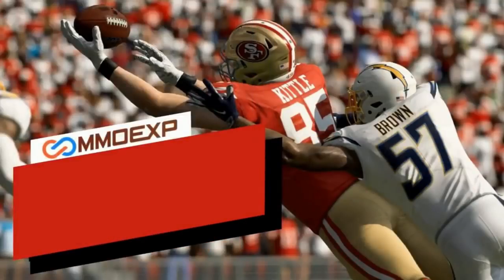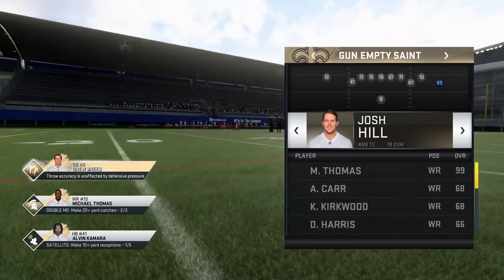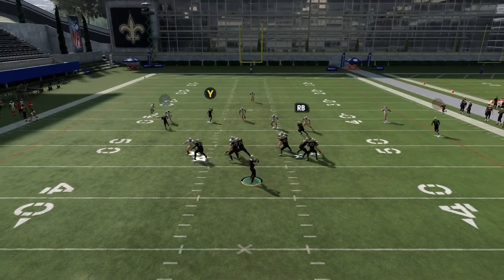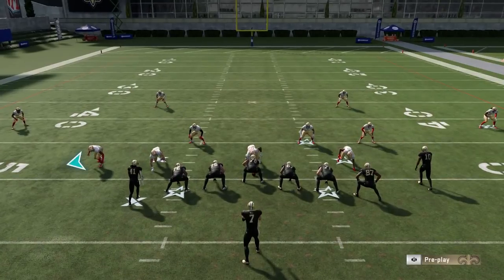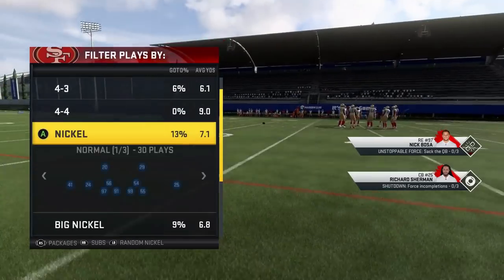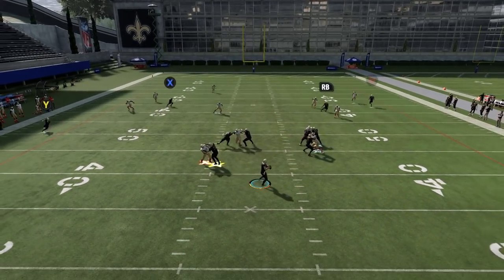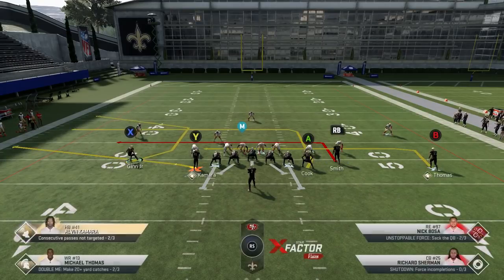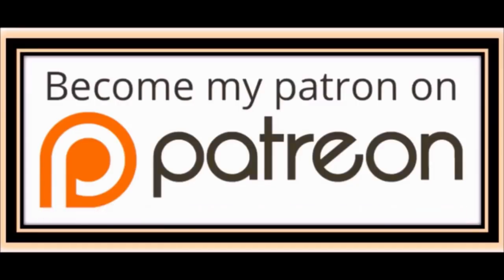THIS PLAY IS A CHEAT CODE! EA Tried to Patch This Formation & ONLY MADE IT MORE BROKEN!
EA TRIED TO PATCH THIS! MADDEN 20 BEST PASSING PLAYS SCHEME! SAINTS PLAYBOOK TIPS AND TRICKS! MONEY PLAY OFFENSE

NFC EAST

NFC NORTH

NFC SOUTH

NFC WEST

AFC EAST

AFC NORTH

AFC SOUTH

AFC WEST